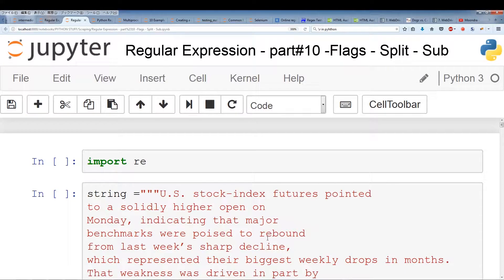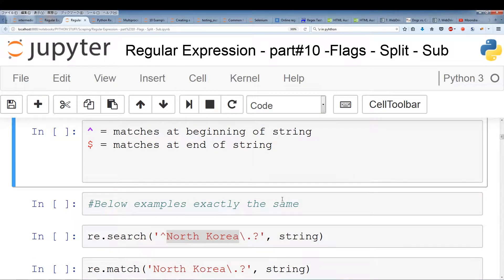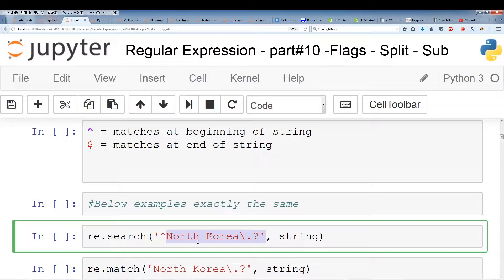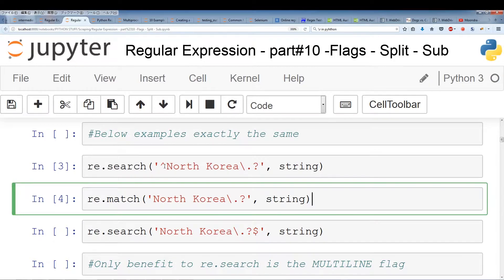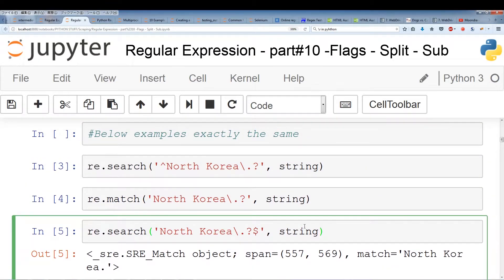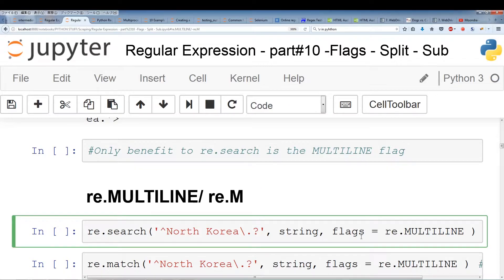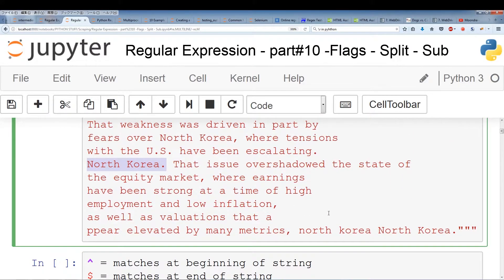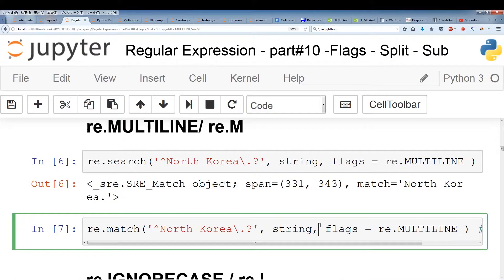Python Regular Expressions -part #10 - Flags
In this video series, we will be tackling Python Regular Expressions from beginners to advanced.

This video goes over:
1) different flags that can be utilized with the flags parameter